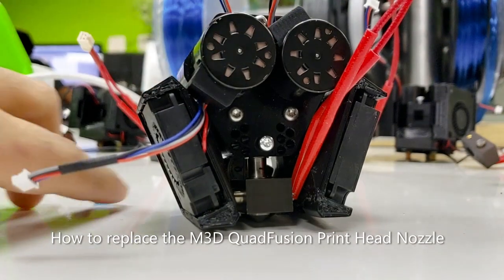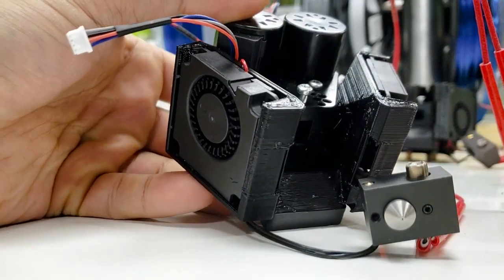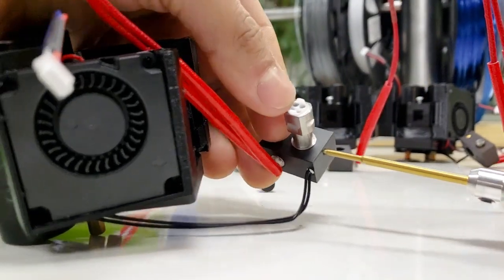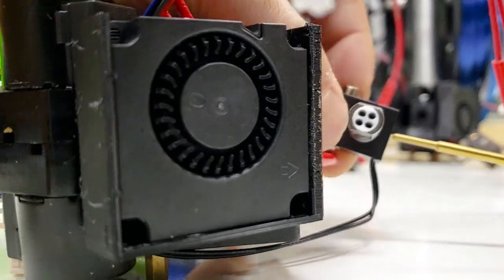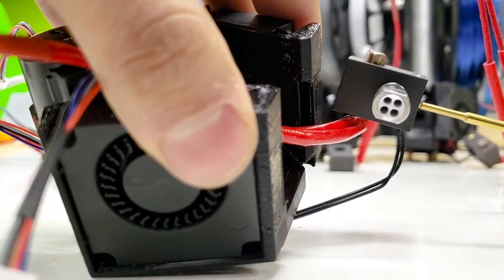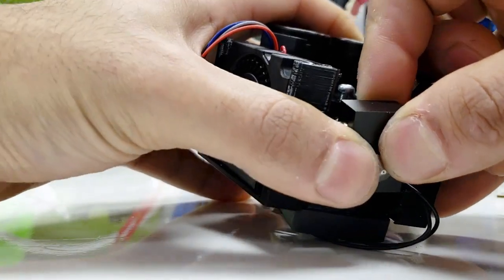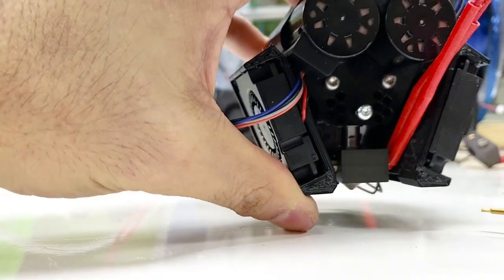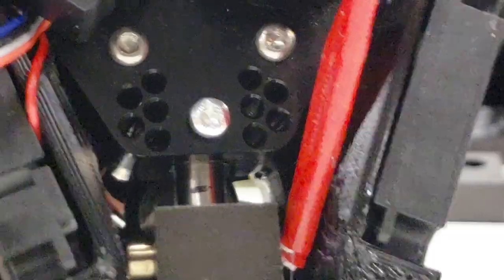M3D Crane QuadFusion: How to Replace the Print Head Nozzle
Step by step instruction on the correct way to replace the nozzle on your QuadFusion print head.